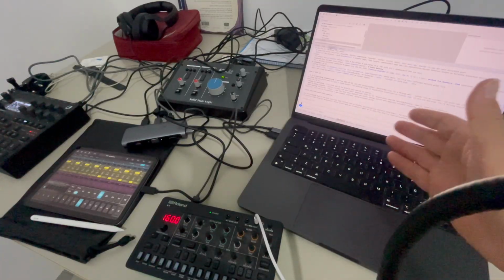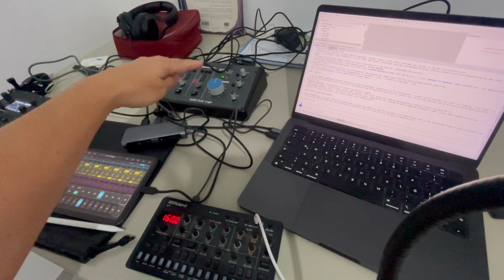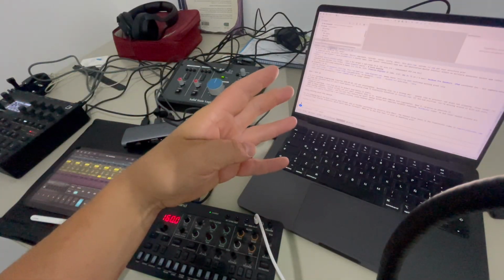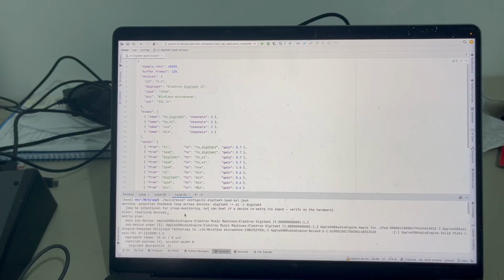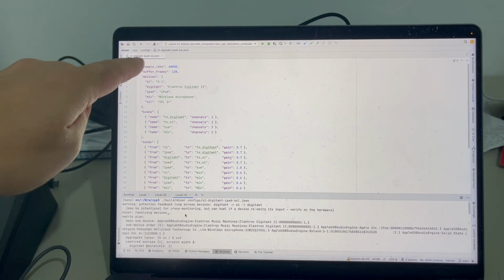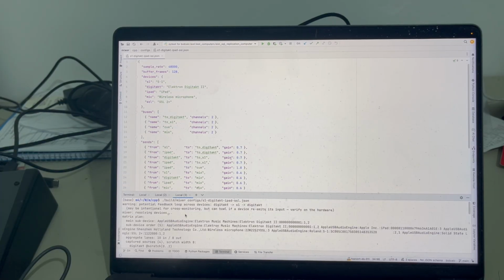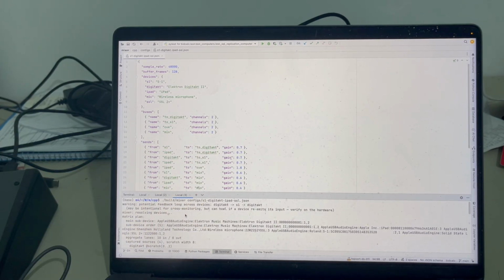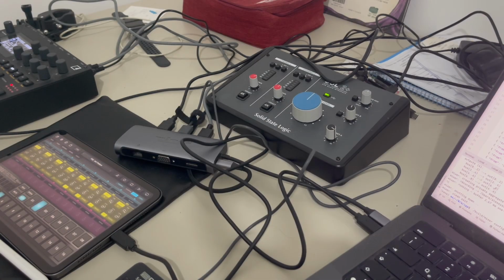Command line mixer for USB-only dawless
I show how to use Claude code to create and use a custom command line audio mixer with advanced routing capabilities. In my example DAW-less setup I have a Digitakt II sampler, a Roland S-1 synthesizer, an iPad running Korg Electribe Wave groovebox, and a SSL audio interface. Claude was used to write the mixer command line tool, and I show how to use Claude to automatically create configurations for any user with their devices. No manual coding or configuration is required. Only USB connection is used. No audio or MIDI cables. AI is used only for writing the code.